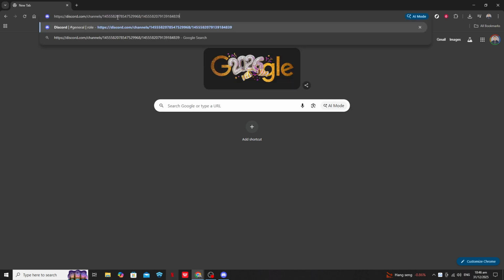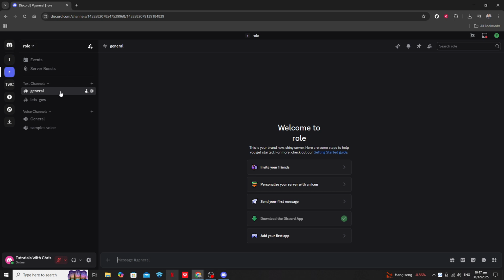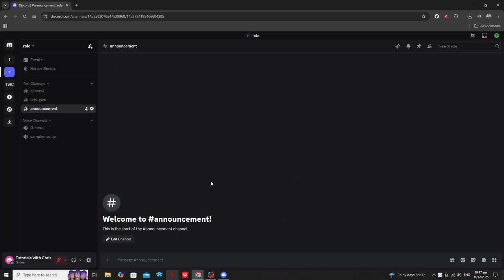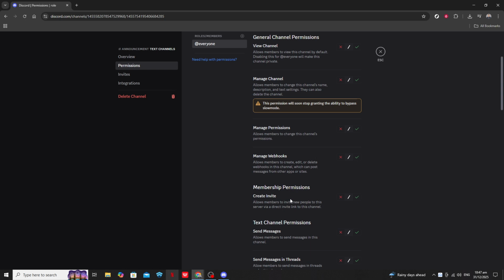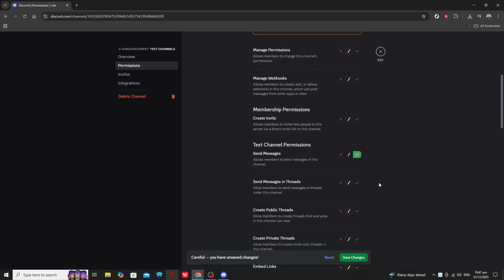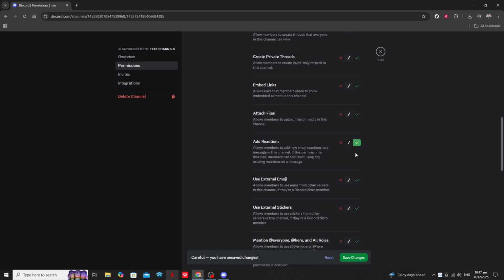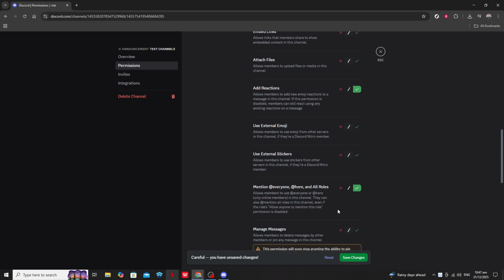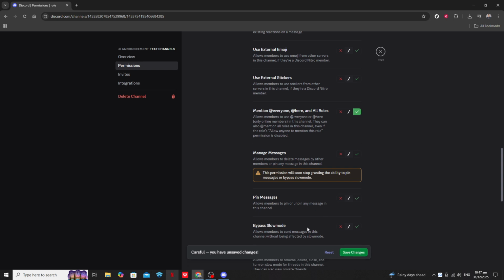How to create read only text channels on Discord (Latest Update)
How to create read only text channels on Discord